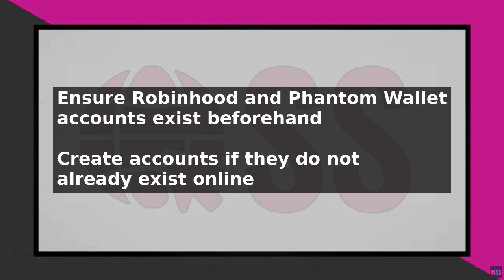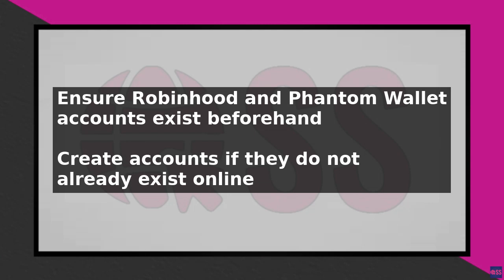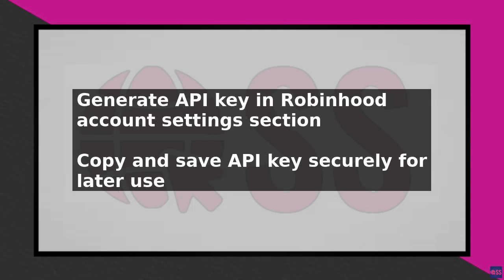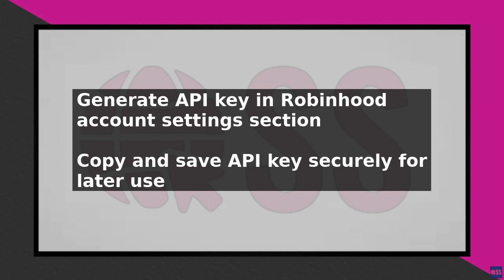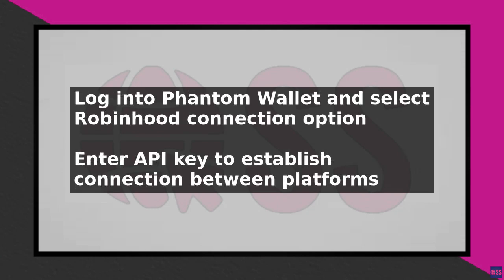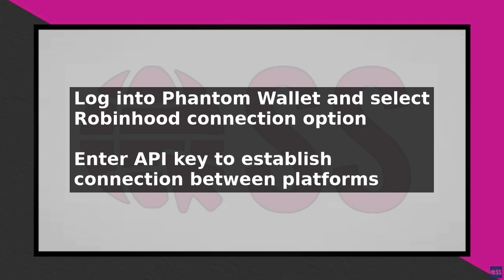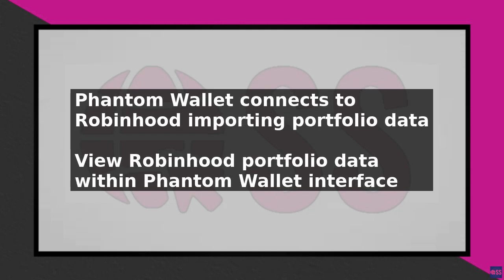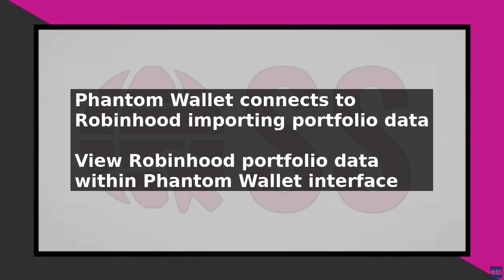How To Connect Robinhood To Phantom Wallet (2025)